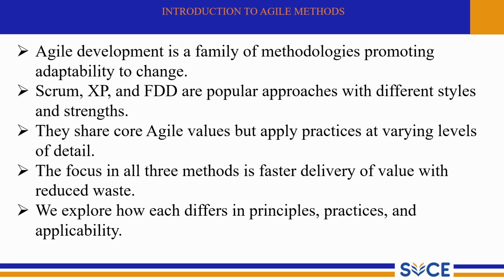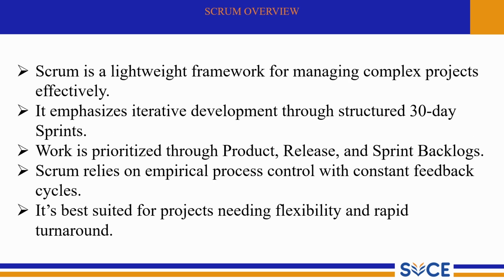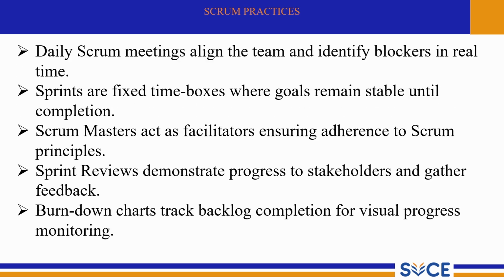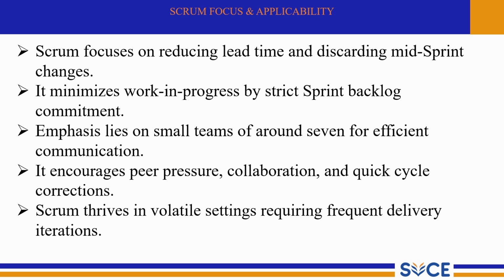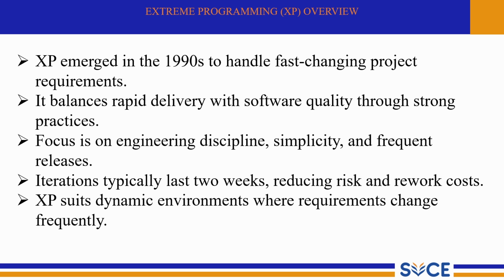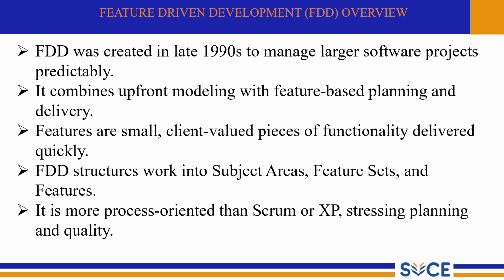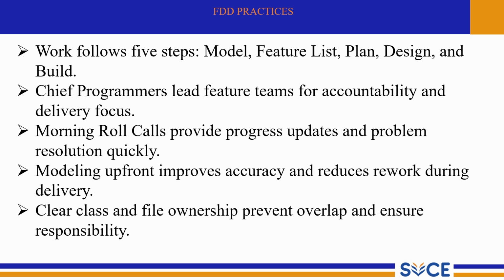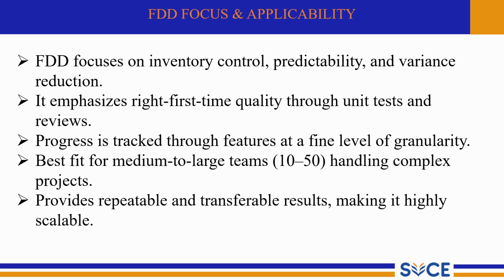CS22071 U1 3 OVERVIEW OF SCRUM, XP, AND FDD